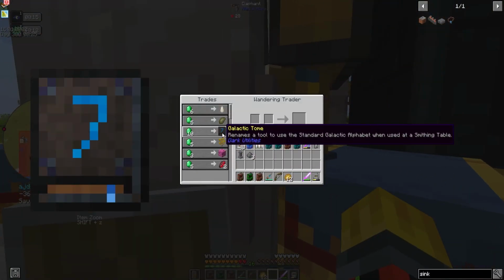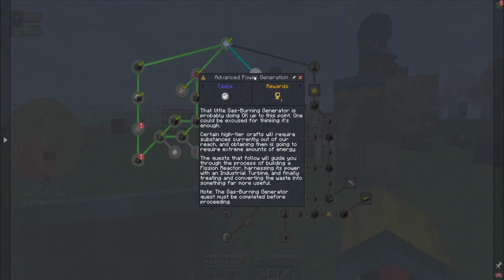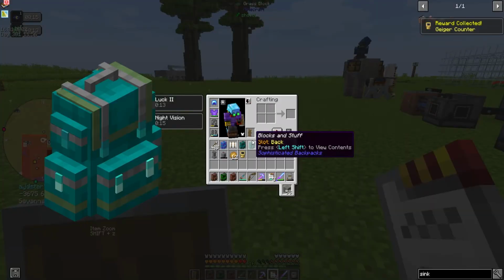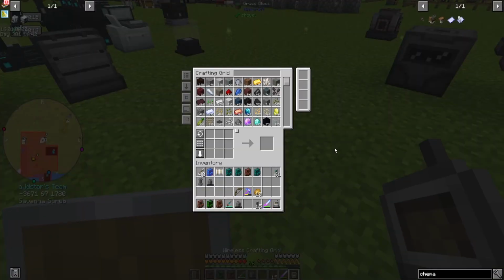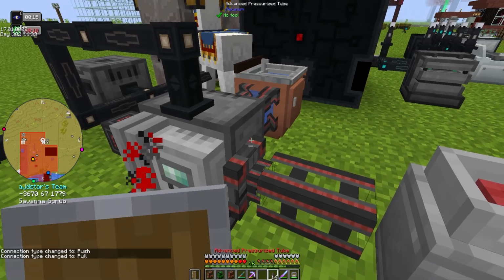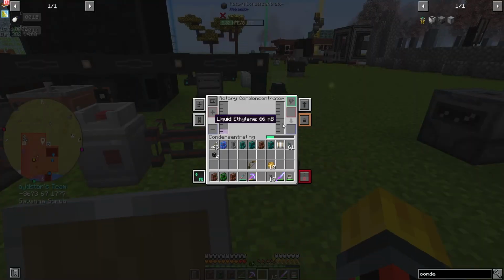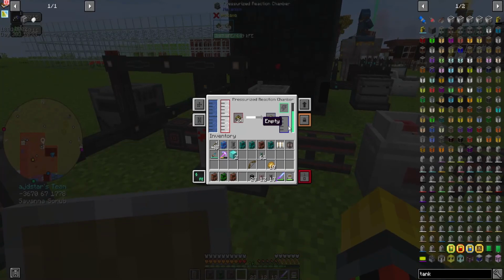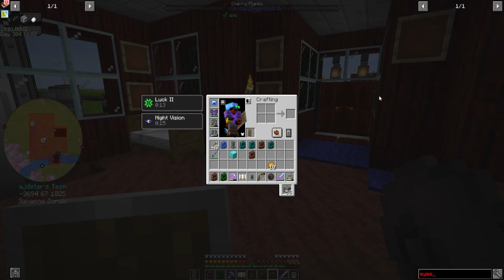Enigmatica 6 - Part 23 - HDPE Pellets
Hello, welcome back in this episode we get back into the mekanism mod and quickly realise we need a lot more steel and decided to work on making HDPE pellets as it was the achievable task of the day.

♪ Lamp (Prod. by Lukrembo)